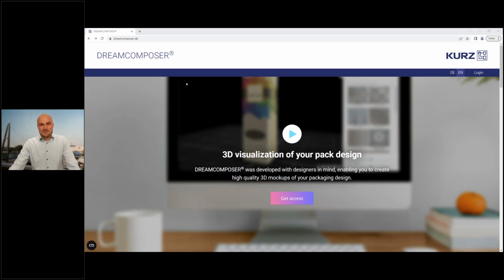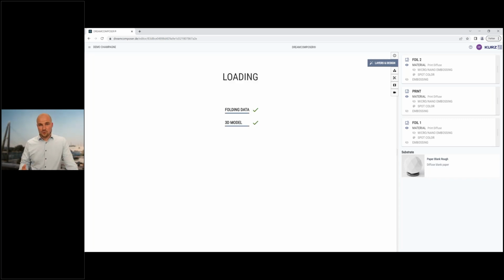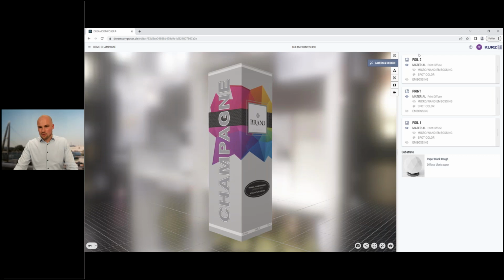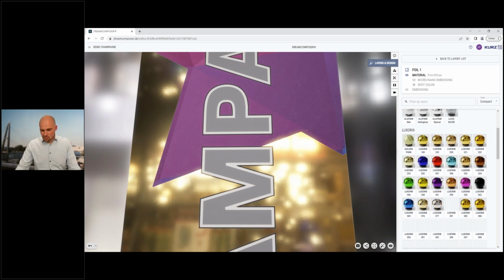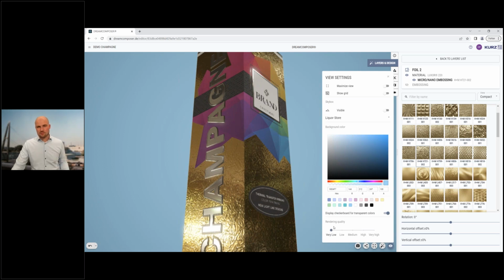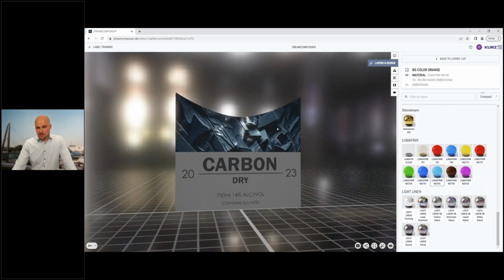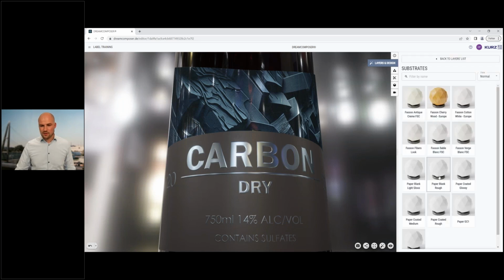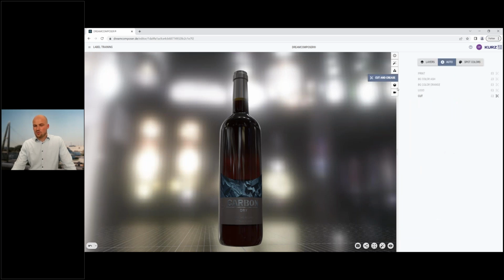Online seminar II DREAMCOMPOSER® English